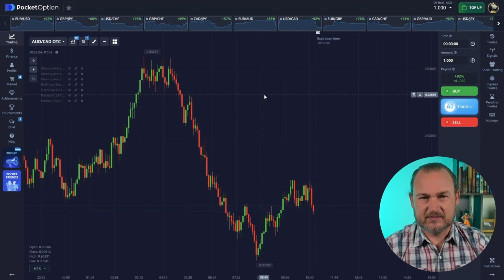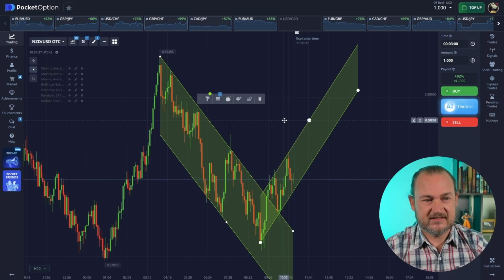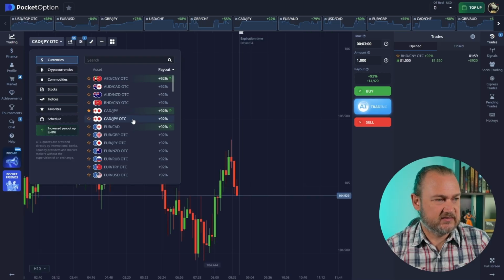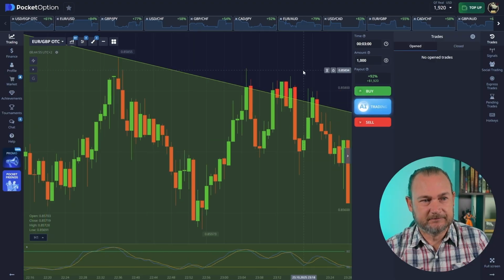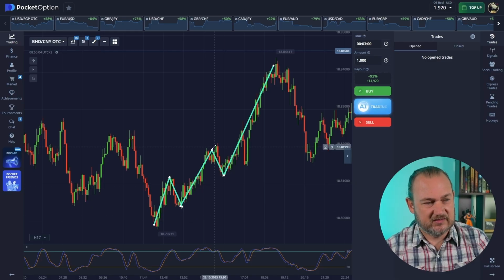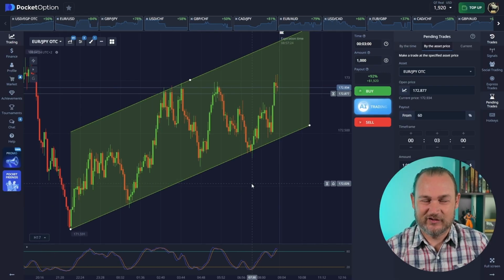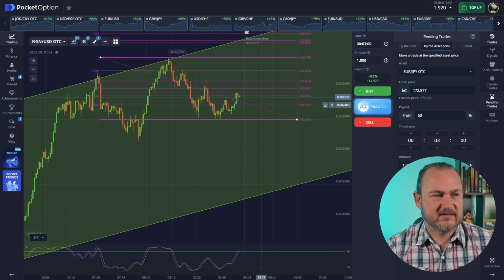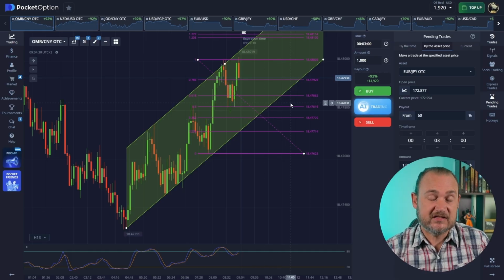How to Read the Market with Stochastic + Chart Drawings!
You’ll learn:
🔹 How Stochastic reveals momentum and reversal points
🔹 How to draw key levels and trendlines that ACTUALLY matter
🔹 How to combine indicator signals with market structure
🔹 When Stochastic gives real signals — and when to ignore it
🔹 Real chart examples and step-by-step entry explanations